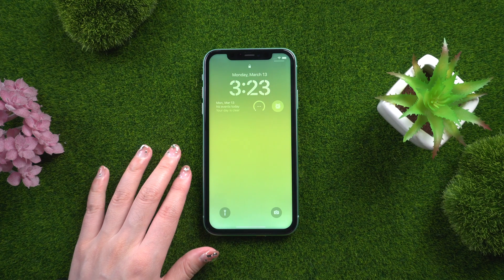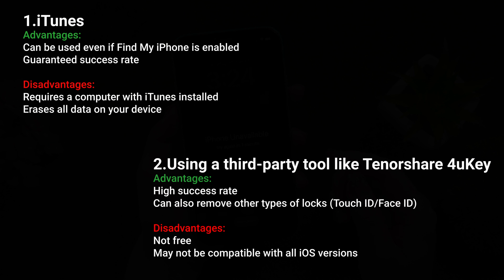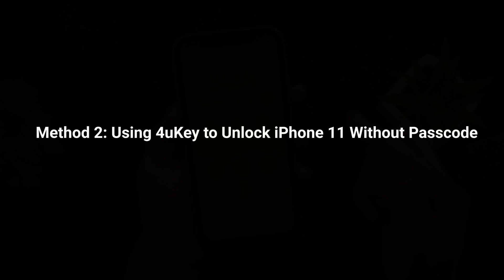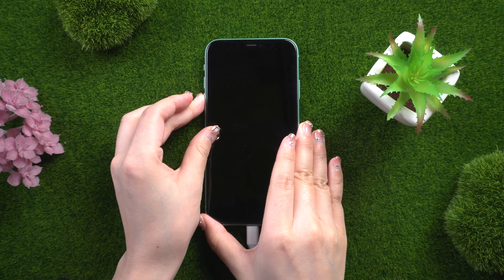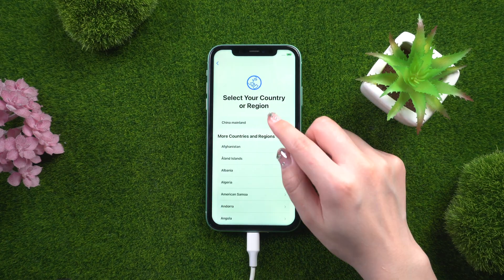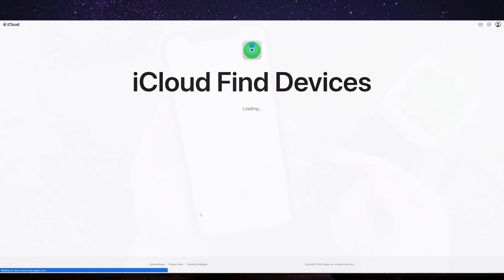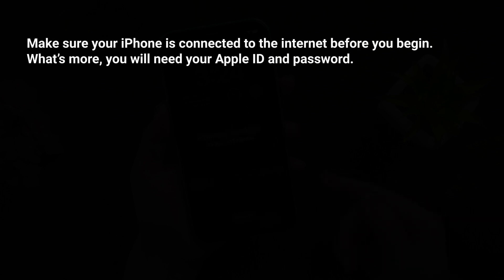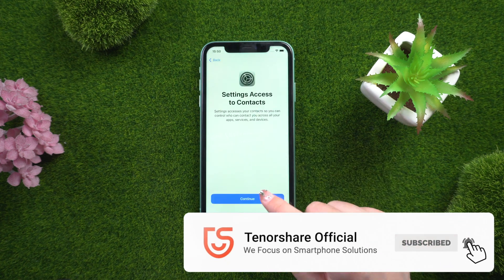How to Unlock iPhone 11 if Forgot Passcode 2023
Forgot iPhone password and don’t know how to unlock?  Many iPhone 11 users may have encountered such troubles. So How To Unlock iPhone 11! Unlock iPhone iF Forgot Password ! Unlock iPhone Without Data Losing！

⚠Important notice:
2. This video doesn’t demonstrate how to use computers or information technology with the intent to steal credentials, compromise personal data or cause serious harm to others.
3. 4uKey will erase all content and settings from the device just like iTunes.
4. You can restore your device from a backup after the unlocking if you have backups stored in iCloud or your computer.
5. 4uKey is unable to obtain access to credentials, compromise personal data or cause serious harm to others. Do not try to violate YouTube community guidelines.

Chapters:
00:00 Intro & Preview
00:46 Method 1: Unlock iPhone 11 with iTunes
01:17 Method 2: Using 4uKey to Unlock iPhone 11 Without Passcode
02:44 Method 3: Unlock iPhone 11 with iCloud
03:24 Method 4：Erase iPhone using Apple ID

 • Far From Here – G...